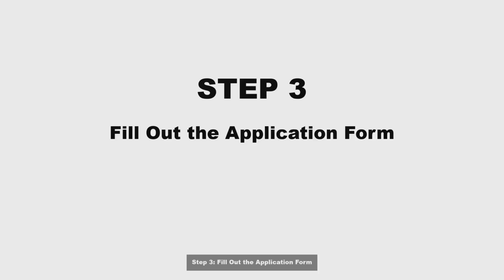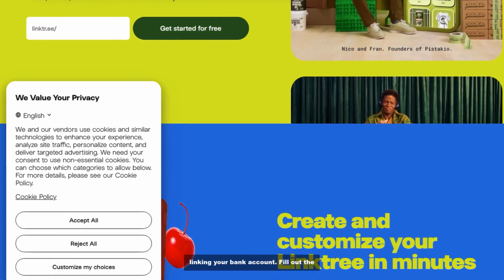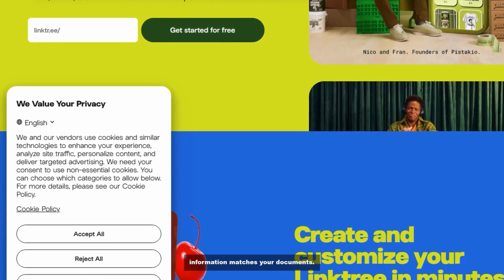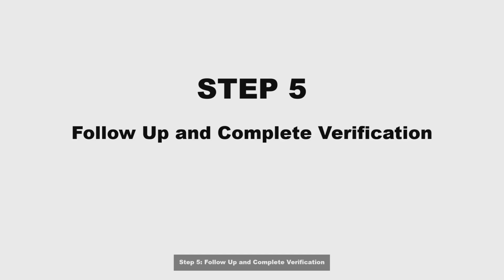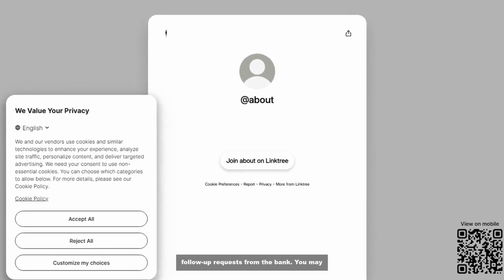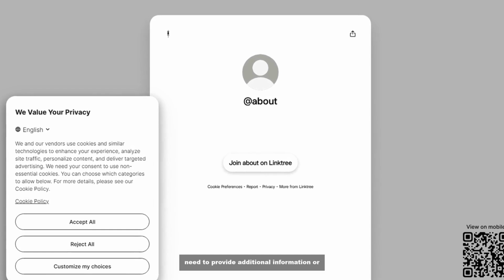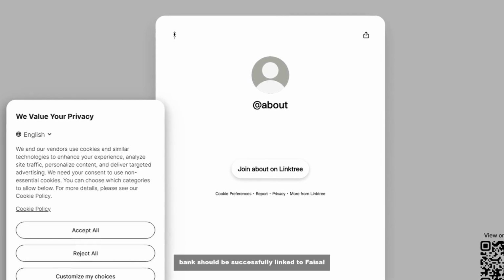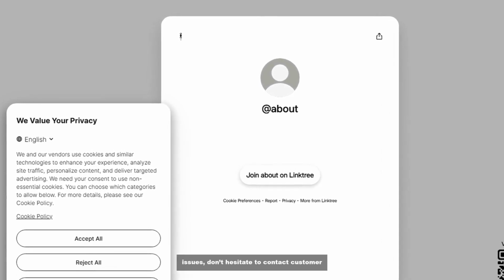How To Link Your Bank To Faisal Islamic Bank Of Egypt Switzerland 2026 (FULL TUTORIAL)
In this video, we provide a comprehensive guide on how to link your bank to Faisal Islamic Bank Of Egypt Switzerland 2026 (FULL TUTORIAL). Whether you're looking to manage your finances or transfer funds, this tutorial covers all the essential steps.